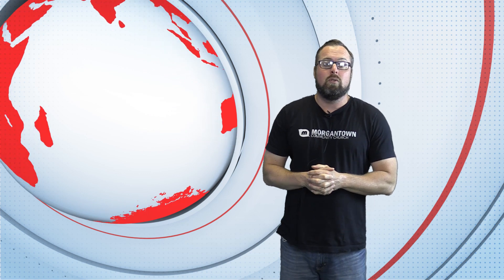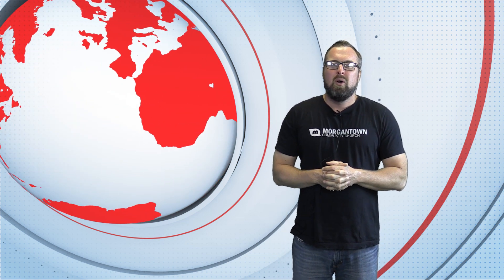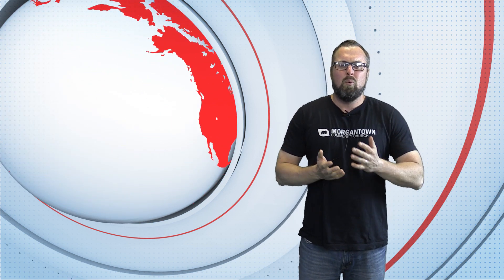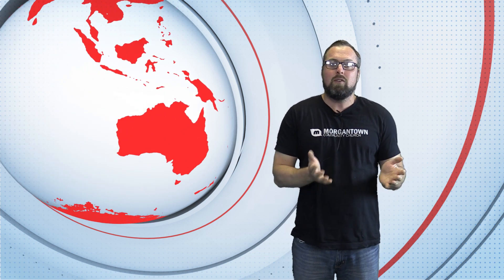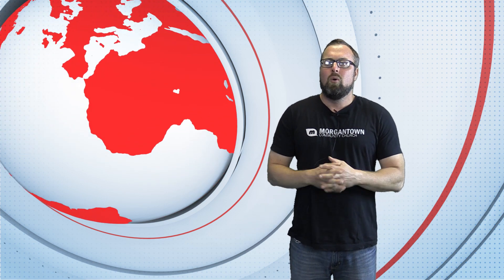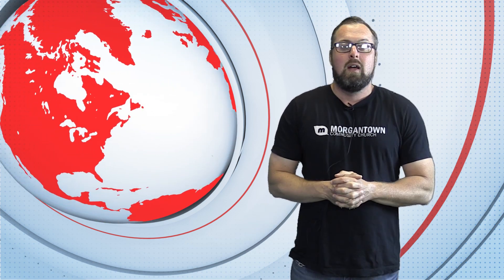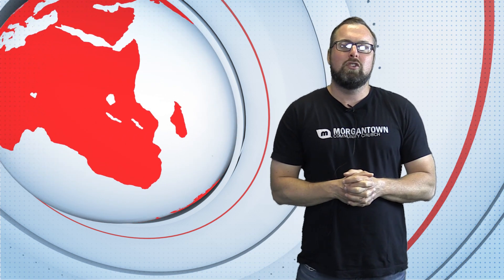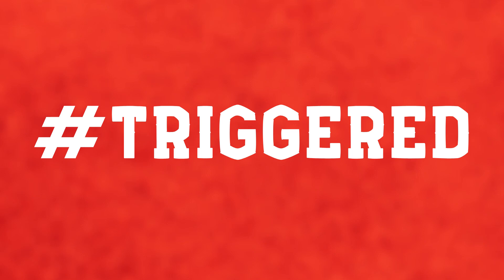Triggered Series Promo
Culture tells you that this series needs a “Triggered” warning but we believe you’re tough enough to take it.  As a church, we aren’t going to shy away from topics that culture tells are controversial.  Join us as we discuss whether the American church is dying or dead, demons, why the Bible seems to allow slavery, our roles in marriage, and parenting.

The series will run July 28 through September 1st and our service times are 9:00 am and 11:00 am.  Age-appropriate classes are provided during the entire service time.